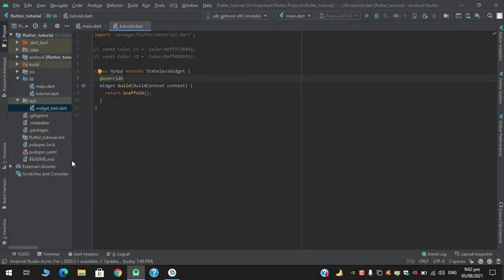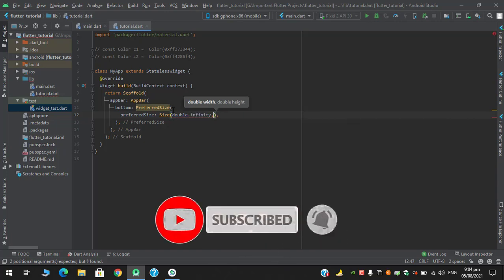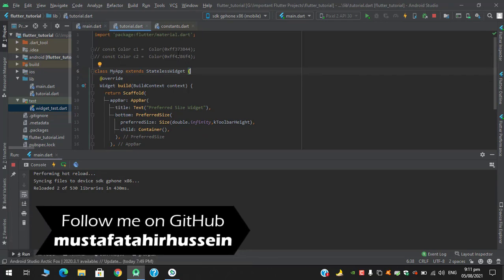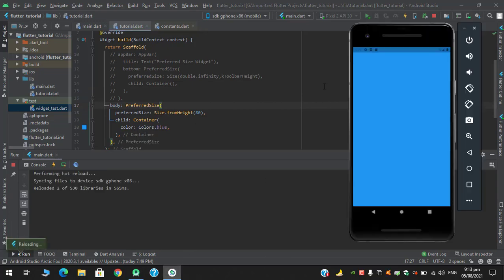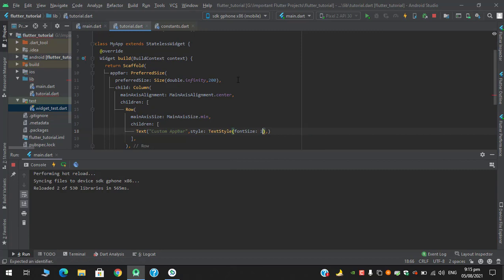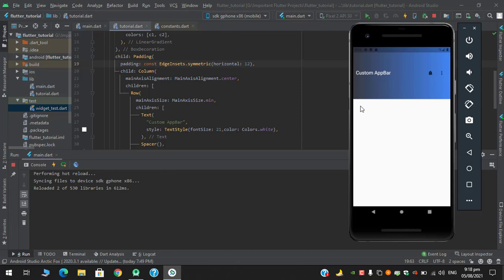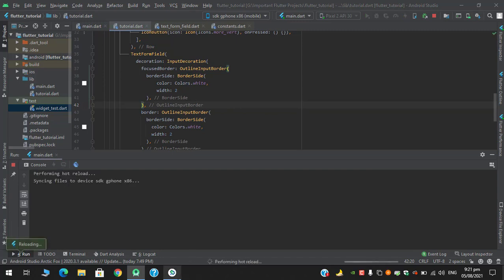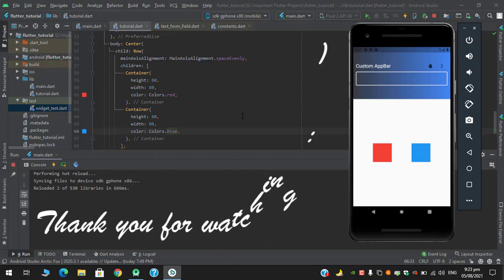#24 PreferredSize | Flutter Tutorials | Easy Learning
Implementing PreferredSize Widget in Flutter.

Please watch the video till the end :) Thank U!